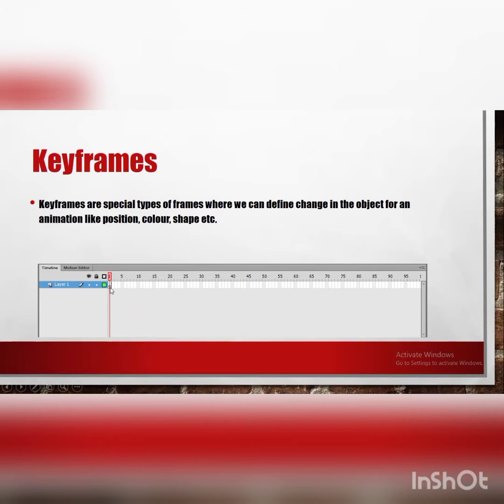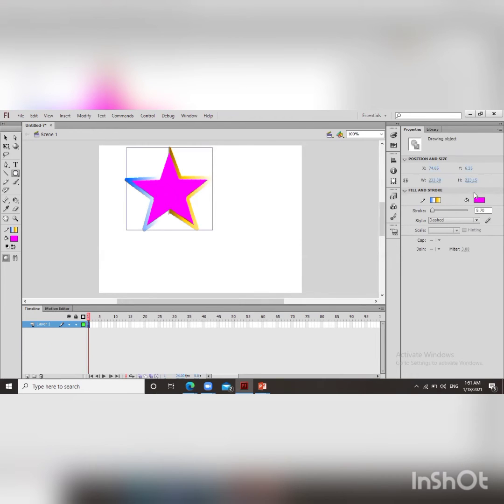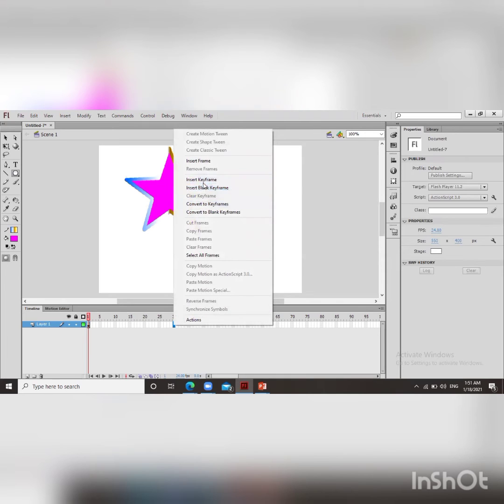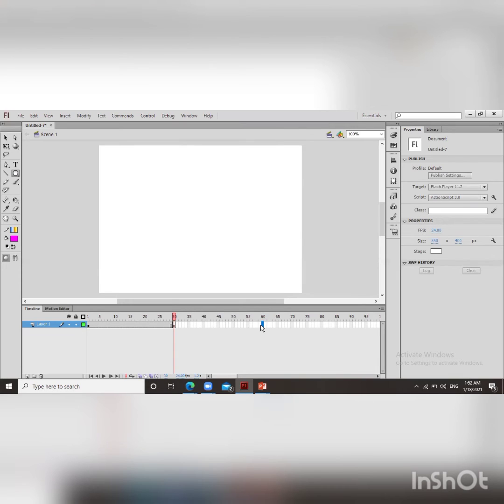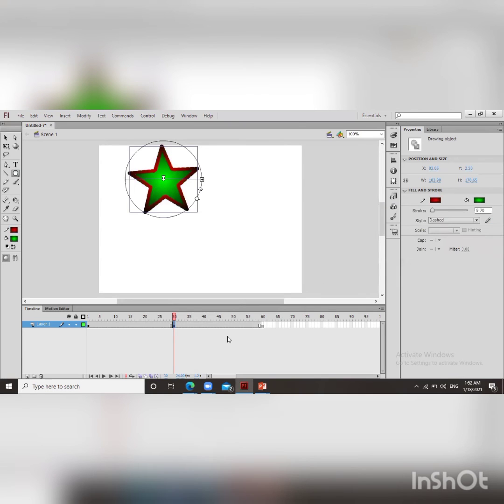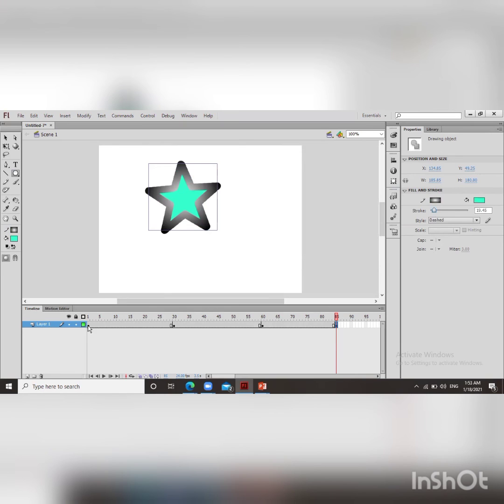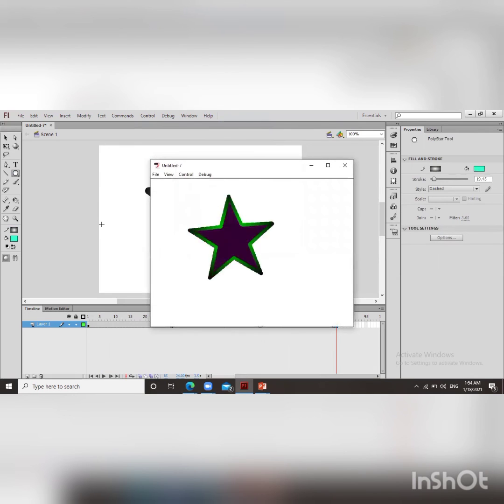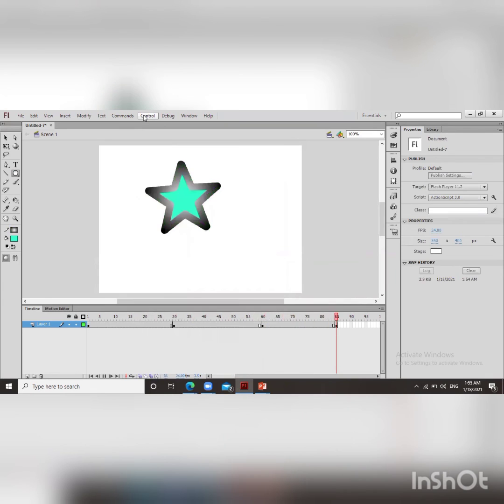6th- Computer - 18.01.2021(Log On To Animate CC) part-6